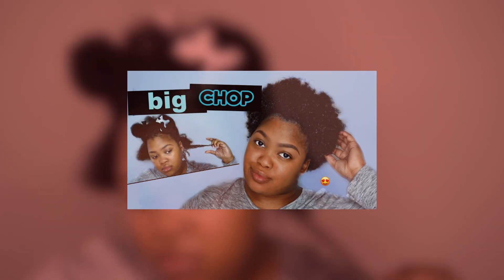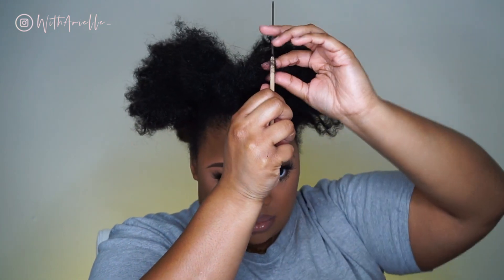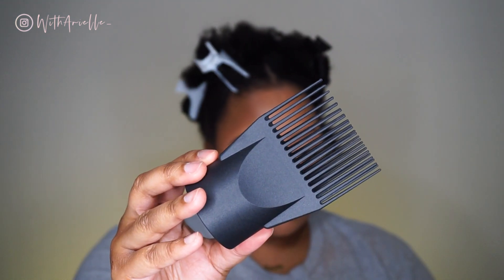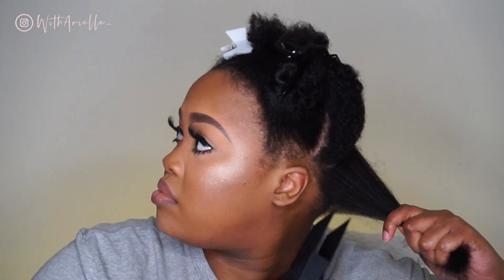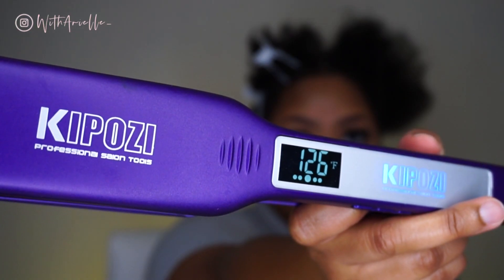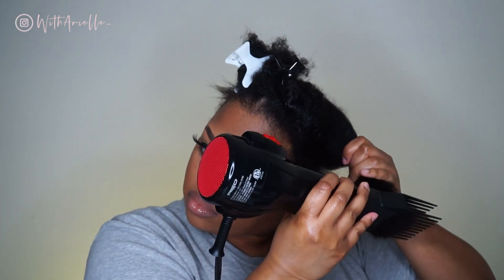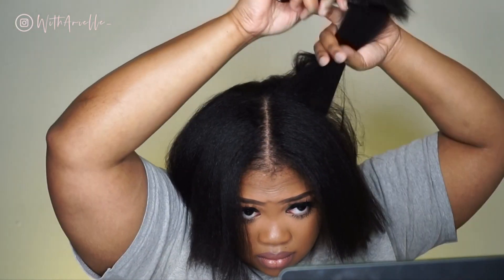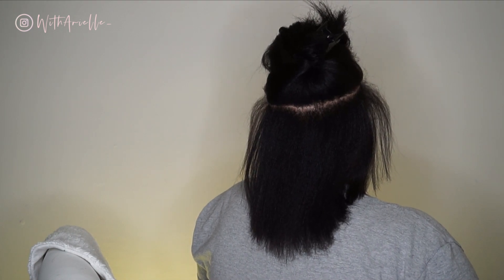1st TIME BLOW DRYING, STRAIGHTENING AND TRIMMING | AFTER BIG CHOP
This is my first time applying heat and trimming my hair since the big chop! This video is prerecorded so I have done a few things to my hair recently (videos coming) so I have got my ends together but they were rough af.

Amazon Favs

Arielle W. OR WithArielle

PRODUCTS MENTIONED ✅
Water Bottle
Heat Protectant
Handle-Less Blow Dryer
Flat Iron